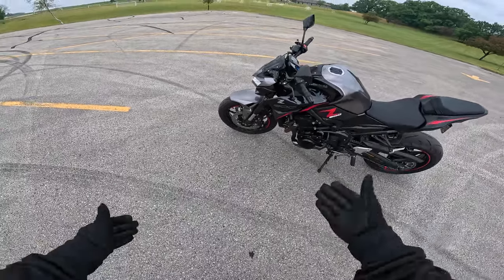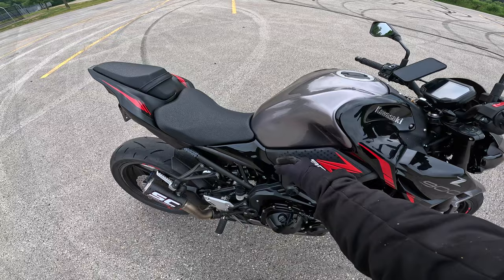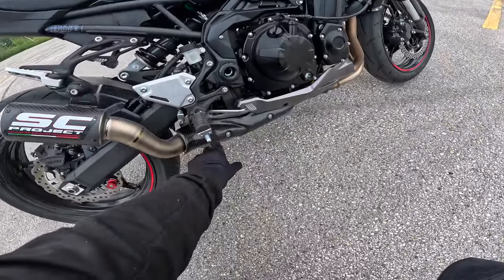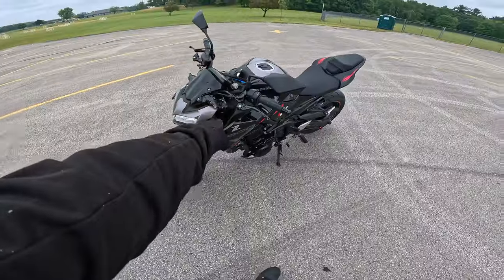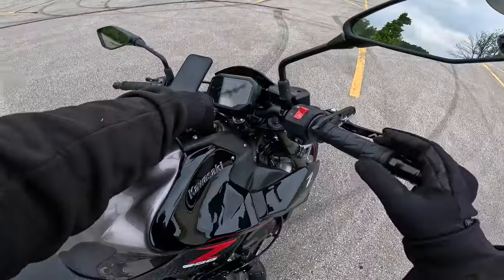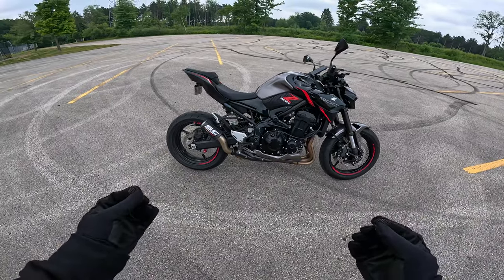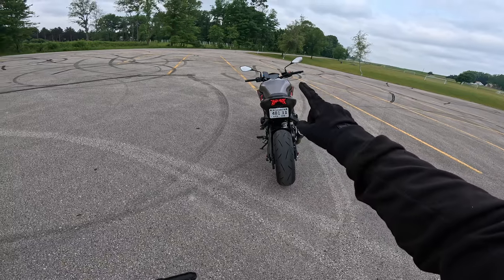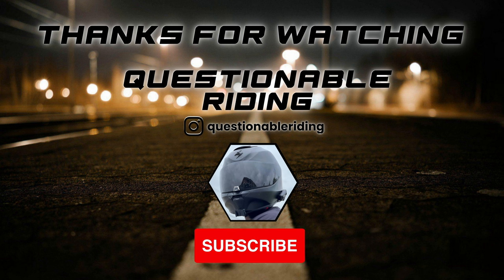THINK TWICE BEFORE INSTALLING THESE UPGRADES | Z900 Mods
MOTORCYCLE: 2023 Kawasaki Z900 (Red, Metallic Graphite, Metallic Black)

HELMET: Scorpion EXO-R420
JACKET: Alpinestars Ageless Riding Hoodie
PANTS: NBT License To Ride Pants
GLOVES: Icon Anthem 2 CE
BOOTS: Icon Tarmac WP